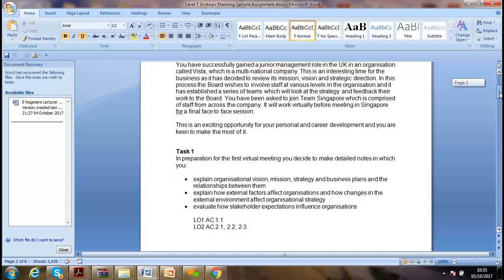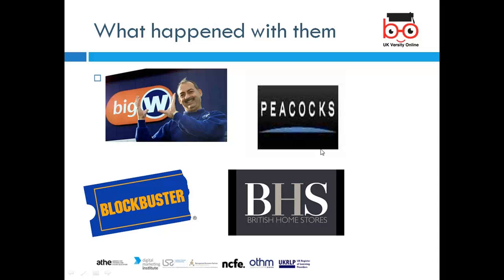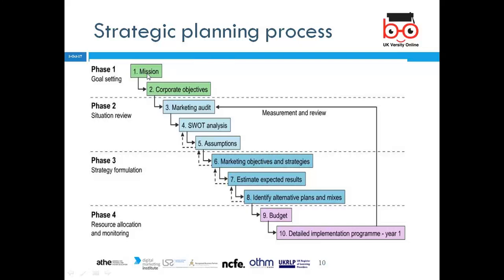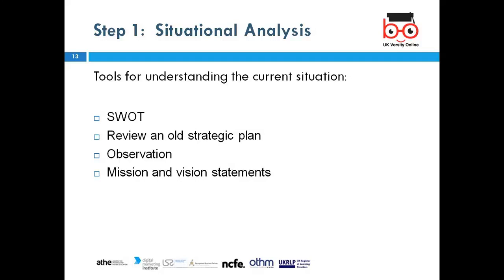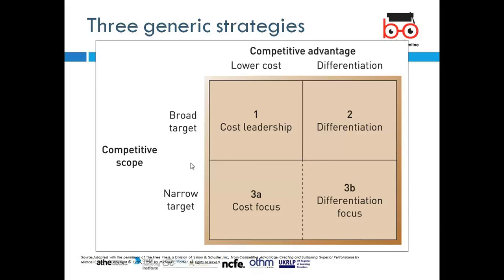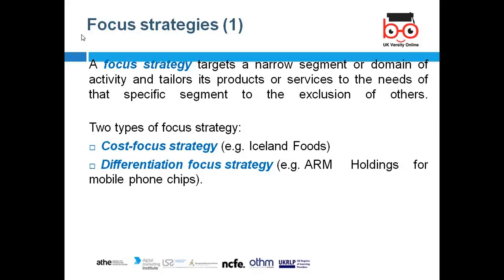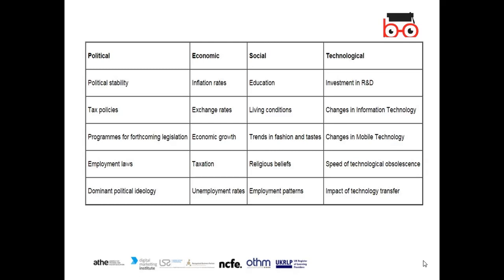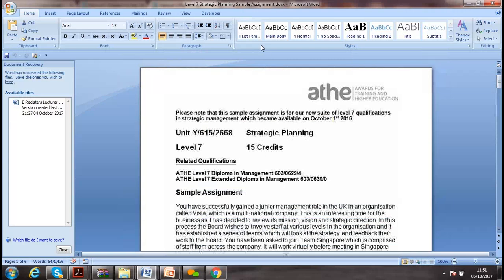7.10 Strategic Planning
ATHE Level 7 Extended Diploma in Strategic Management
7.10 Strategic Planning Session 1